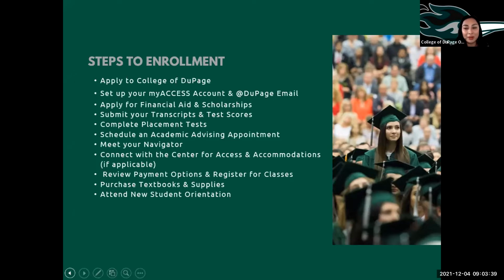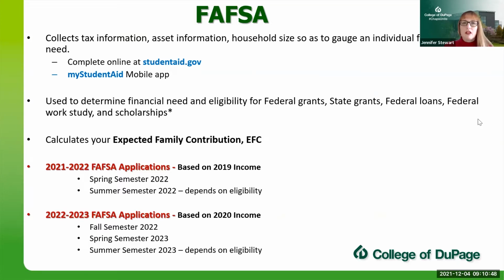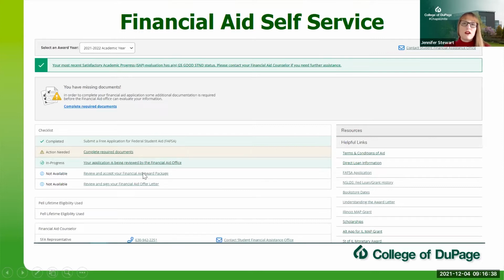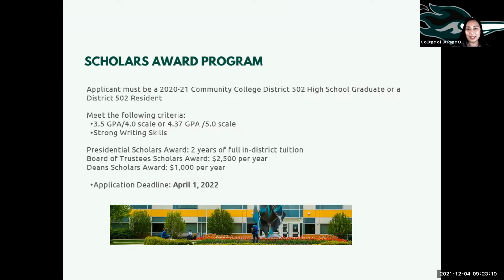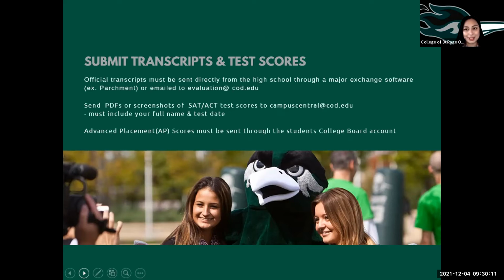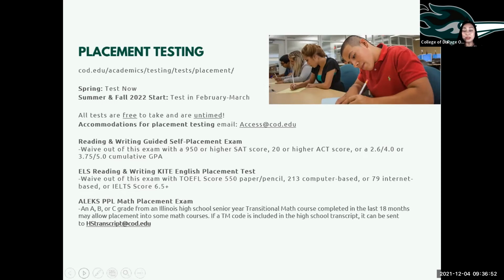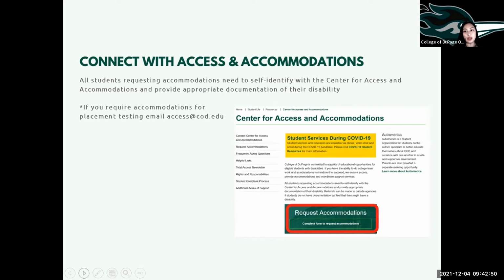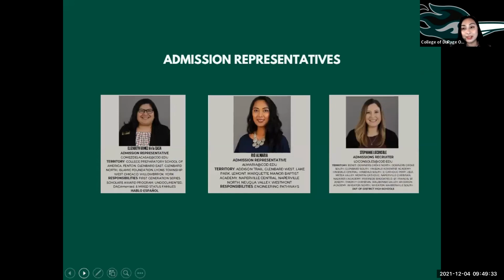Next Steps Workshop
This video presentation discusses the Next Steps after completing an application for COD. Admission and Financial Aid Representatives will share information in regards to using your MyACCESS account in preparation for registering for classes and financial aid. If you have any questions, please contact your specific admission representative by clicking on the